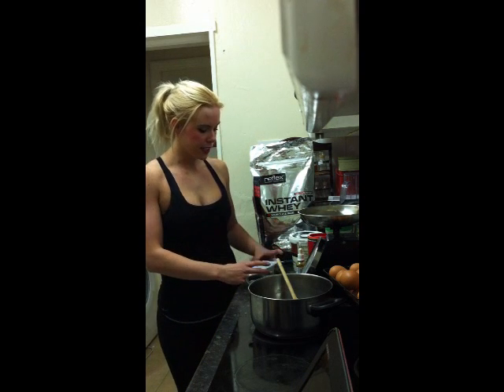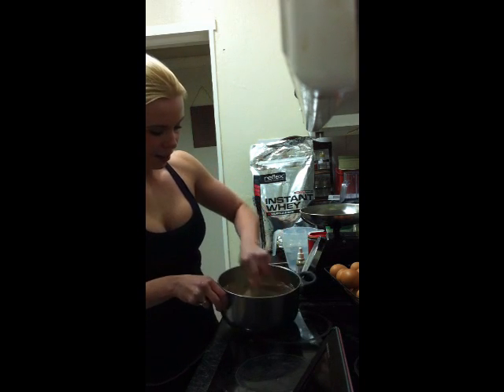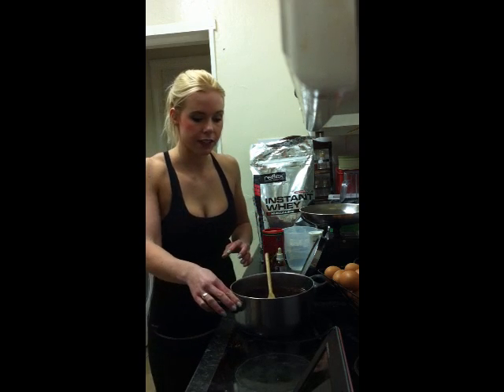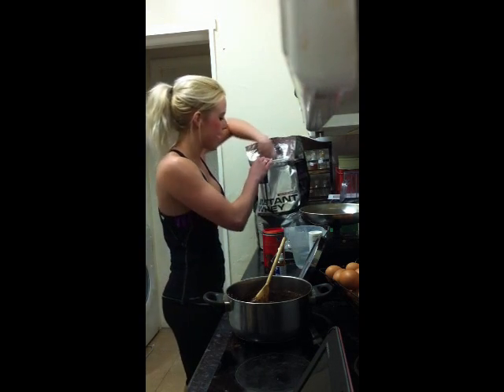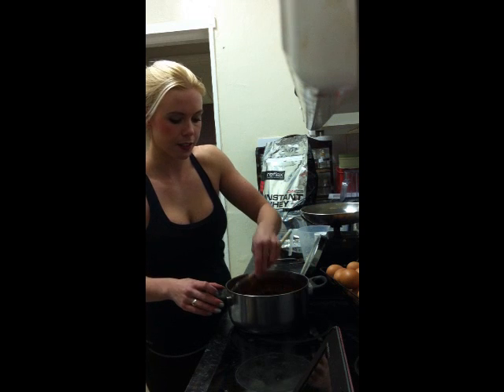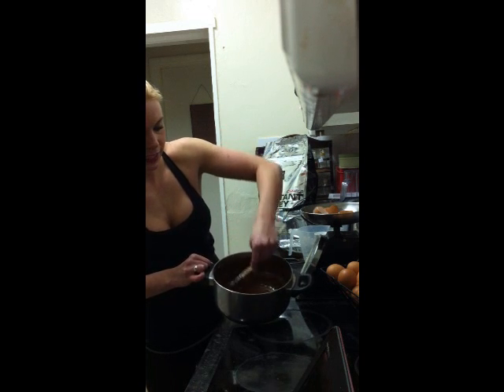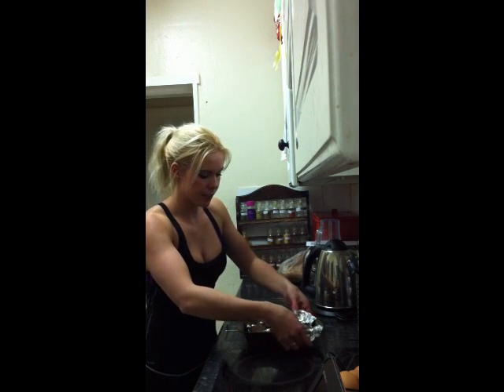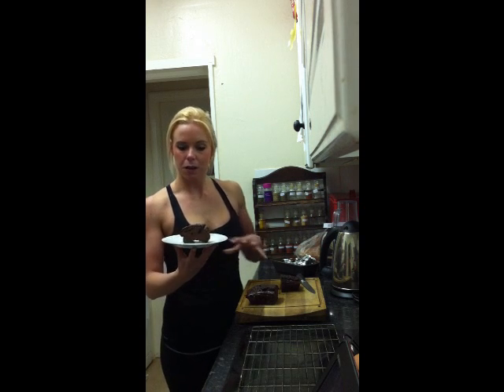High Protein Peanut Butter Brownie Bars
200kcal, 20g protein, 4g CHO, 9g fat